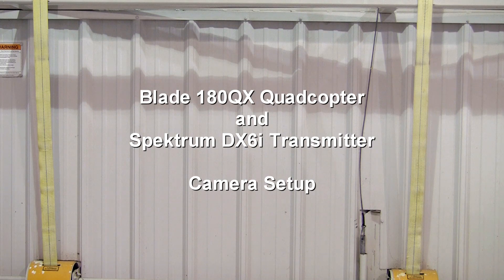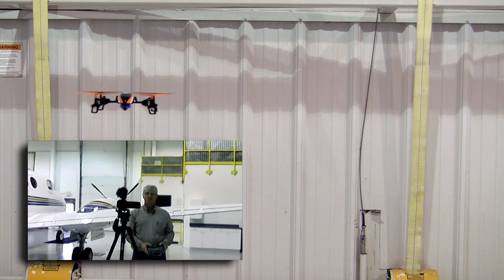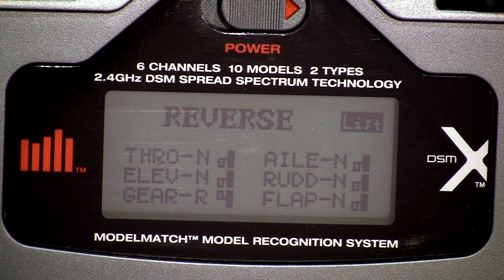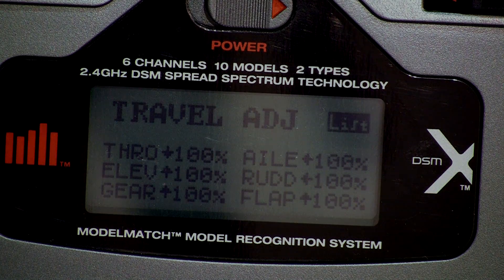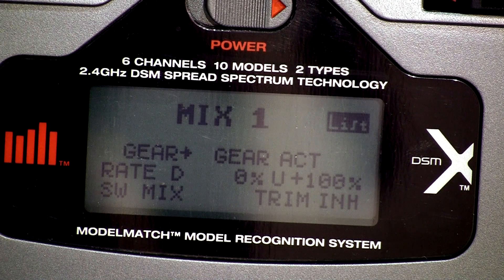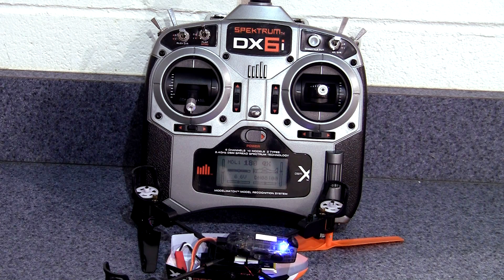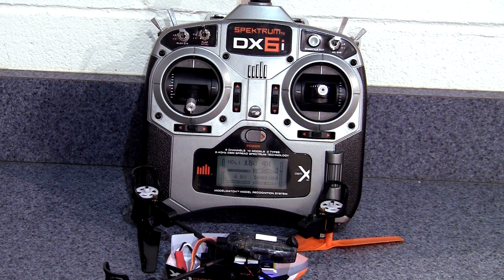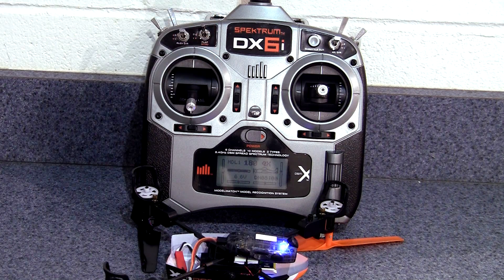Blade 180QX Camera and Spektrum DX6i Transmitter Setup Tutorial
The transmitter/camera settings in the Blade 180QX Quadcopter manual seem a bit complicated. I was straightened out by the nice folks at Horizon Hobby. So I'm just passing the knowledge along.

UPDATE 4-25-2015. It's been over a year since I've flown this quadcopter. As such I do not recall many of the setting nor much else about it. My apologies for not being able to provide any additional information other than what is shown in the video.